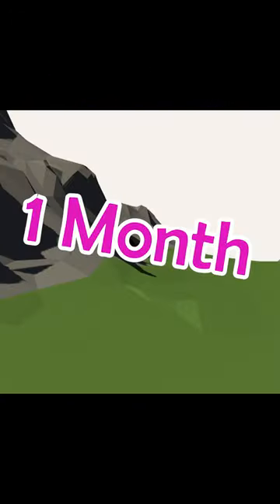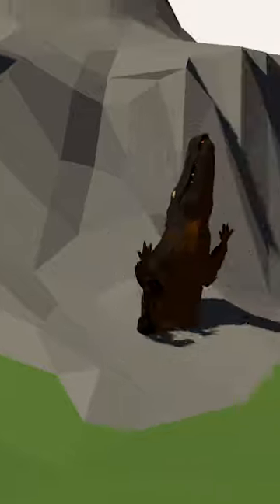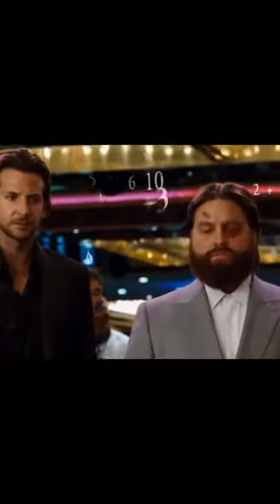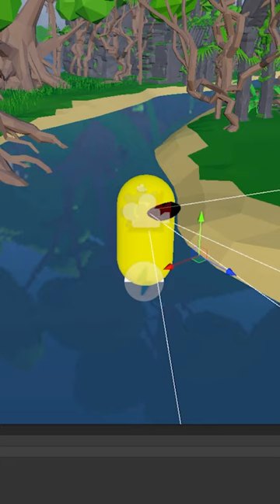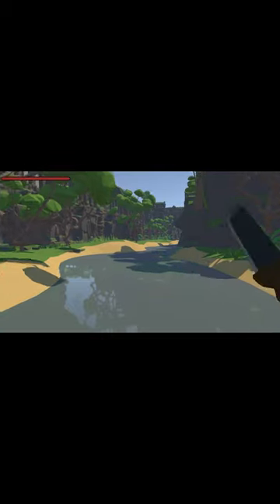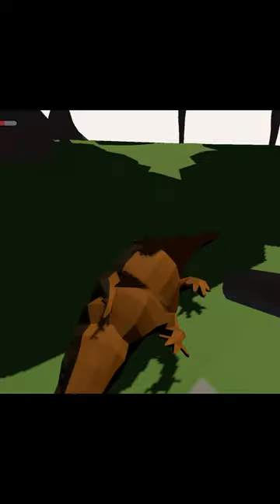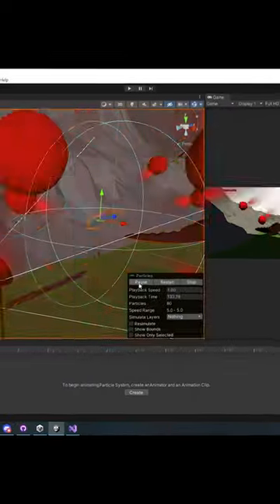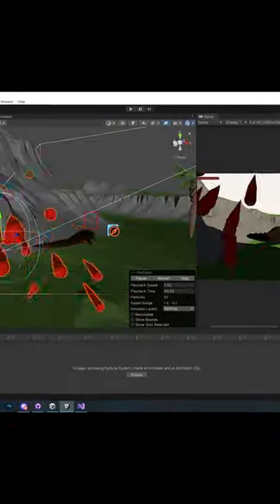Survival Game DevLog || Crocodile Fight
'I'm a GameDev, currently developing a 3D Survival game in 1 Month.